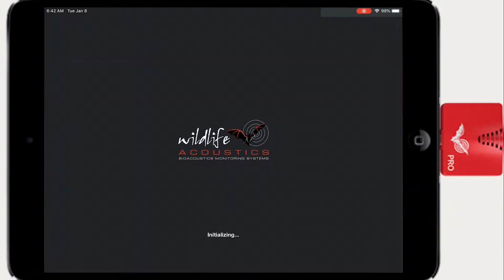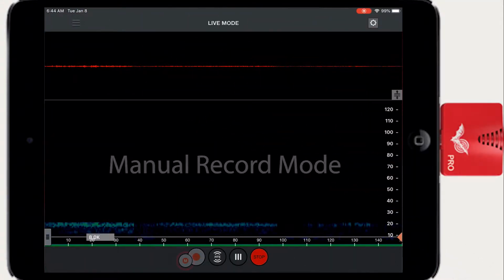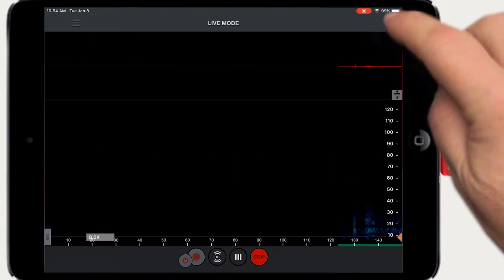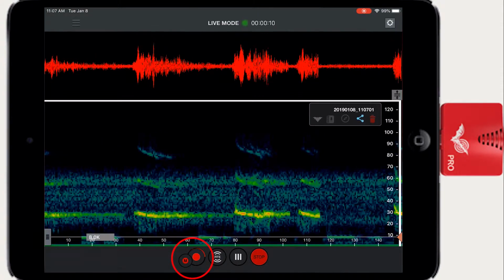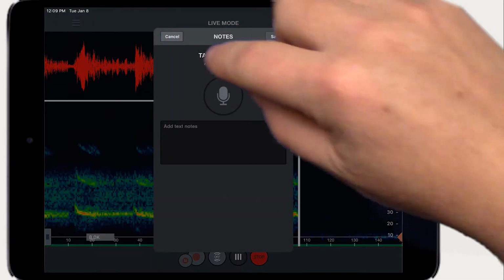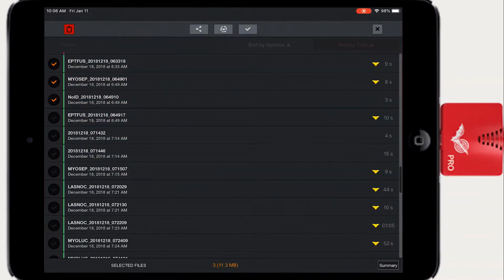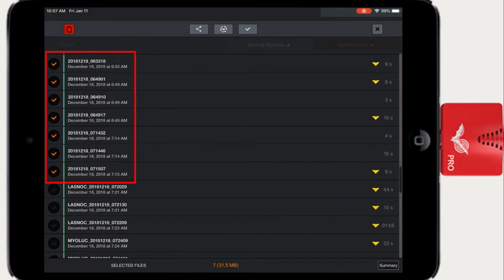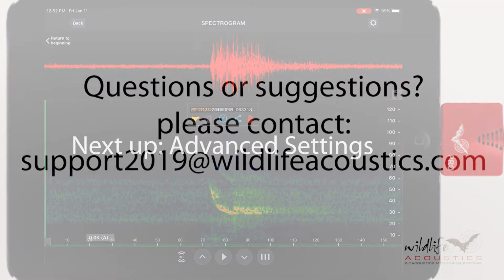Echo Meter Touch 2 #4: Recording and Auto-ID | Record Bat Sounds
The Echo Meter Touch 2 turns your smartphone into a professional bat research tool. It's a compact, affordable, sophisticated plug-in device that lets you hear and record bats as they fly by, and automatically identifying the most likely species.

The Echo Meter Touch 2 provides two modes of recording – manual and triggered.  When recordings are made, Echo Meter can then use an Auto-ID function to identify the species of bat. This video describes the options for recording and real-time Auto-ID.